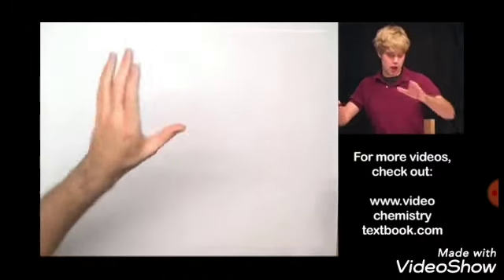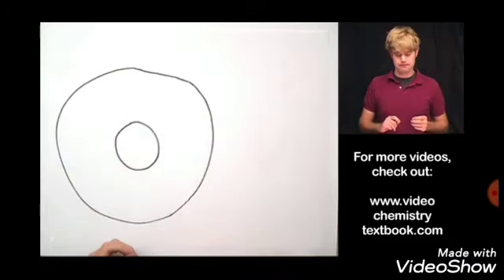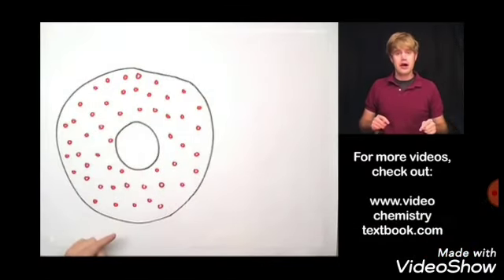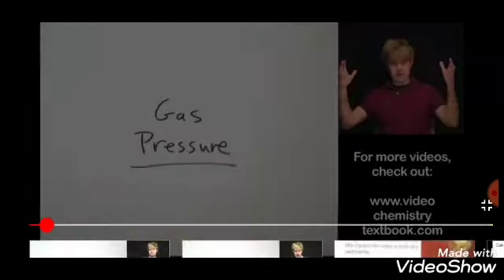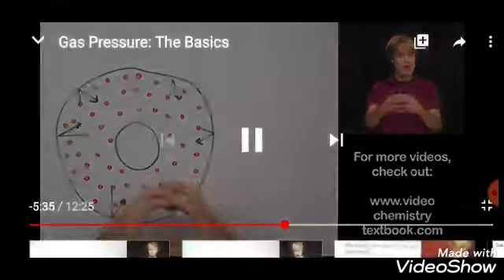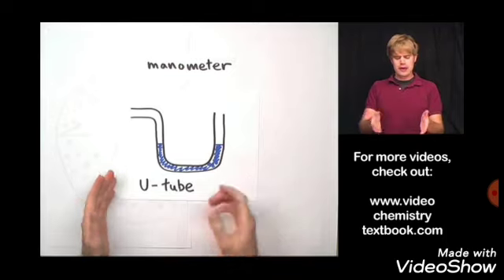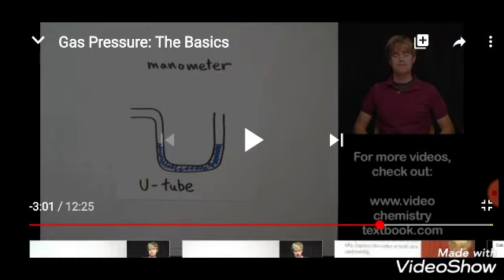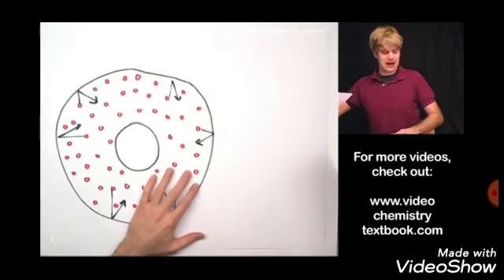Flat earth..gas pressure for PHD..ASSHOLE FIZZSICKS